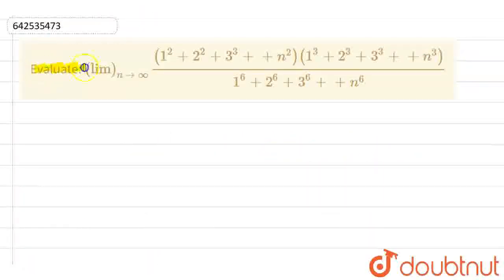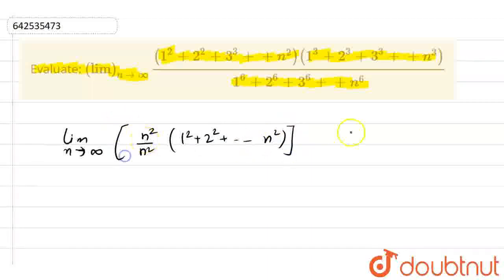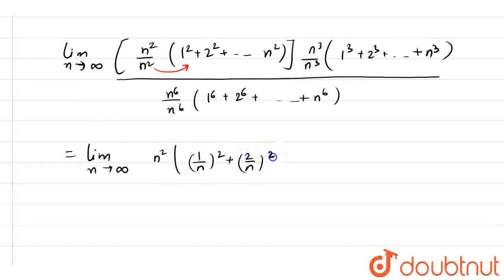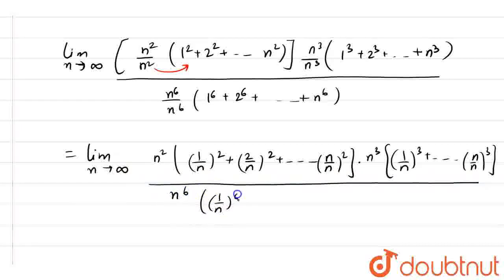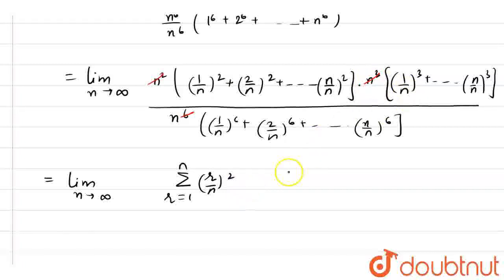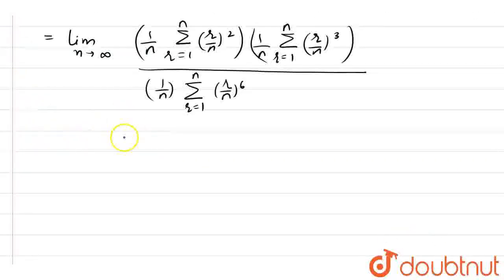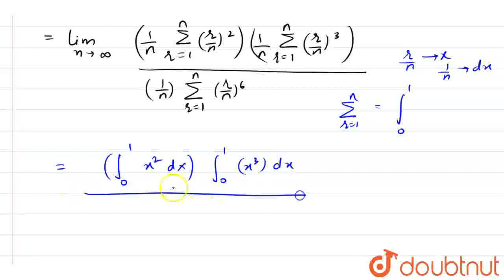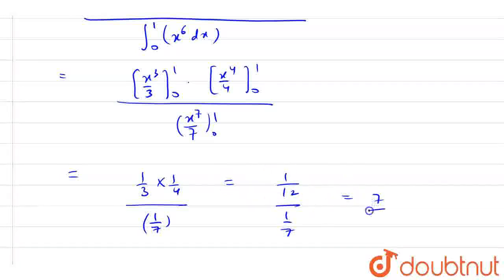Evaluate:\n(lim)_(n to oo)((1^2+2^2+3^3++n^2)(1^3+2^3+3^3++n^3))/(1^6+2^6+3^6++n^6) | CLASS 12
Evaluate:\n(lim)_(n to oo)((1^2+2^2+3^3++n^2)(1^3+2^3+3^3++n^3))/(1^6+2^6+3^6++n^6)
Class: 12
Subject: MATHS
Chapter: INTEGRALS
Board:IIT JEE

👉 Have Any Query? Ask Us.